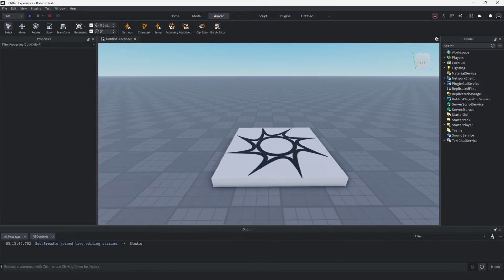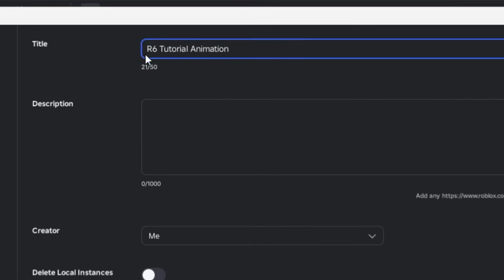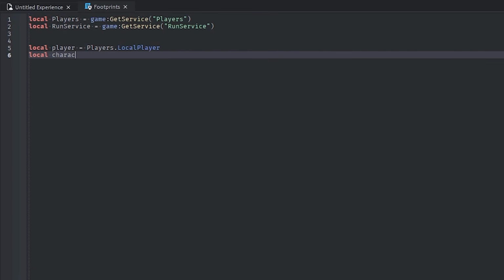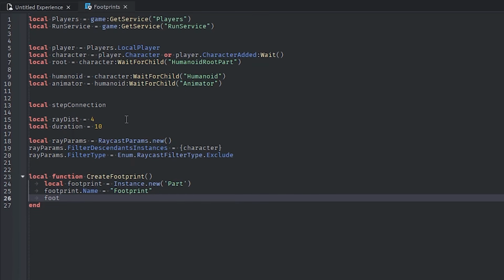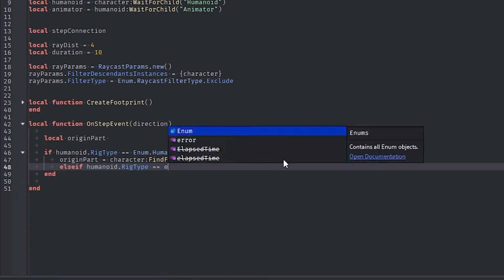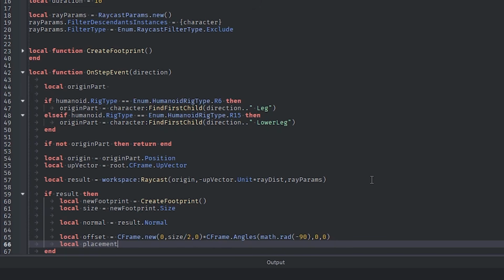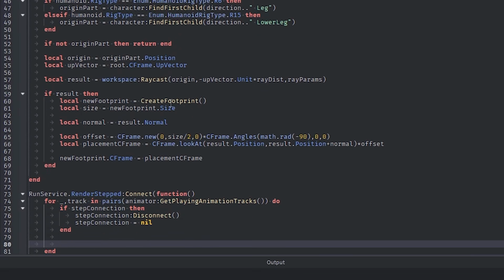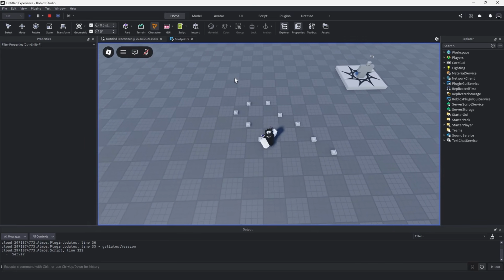Animation Based Footprints | Roblox Studio Tutorial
Hi, in this video I will be teaching you how to make animation based footsteps. This is a follow up from an old video I created where I showed off something similar. This is a Roblox Studio tutorial, and I hope any new developers will be able to use this for their future games.

edit: forgot to put the id lol

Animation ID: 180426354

*Video Chapters*

- Intro: 00:00
- Animation Setup 00:11
- Coding 03:17
- Testing 14:08
- Outro 14:24